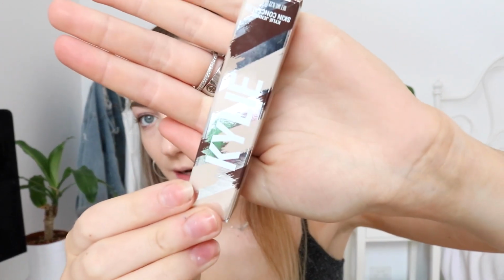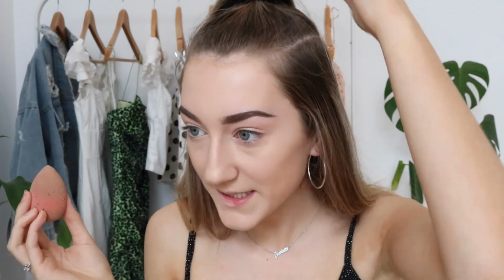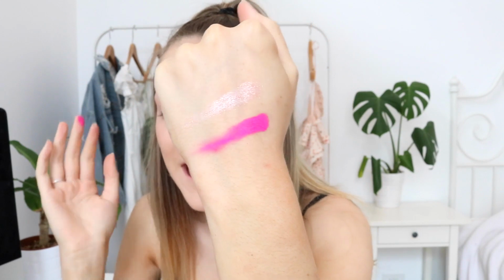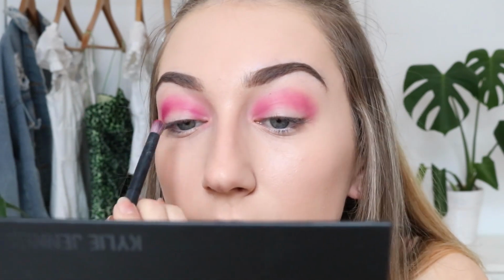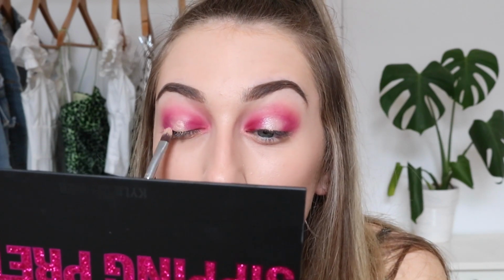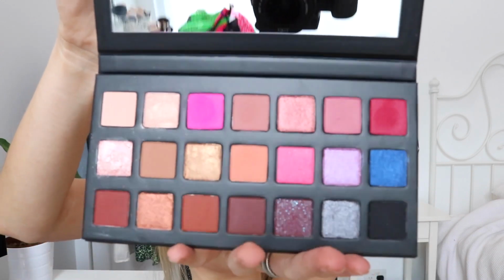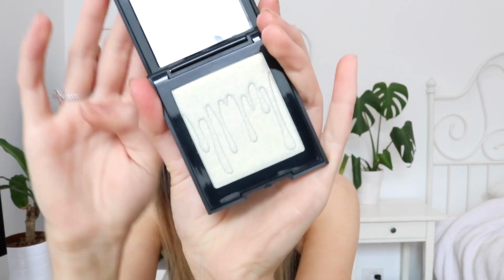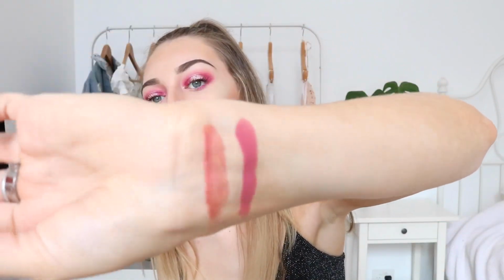TESTING $400 OF KYLIE COSMETICS! here we go...💄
So I did some MORE shopping online and bought heaps of makeup from Kylie Cosmetics!! I decided I'd do a first impressions and create a beautiful festival pink halo eye look! I got some things from her birthday collection, halloween collection and some brand new released eyeshadow palettes and lip kits!

If any businesses would like to work with or collaborate with me contact me at and if possible please put 'Business' or 'Collab' in the Subject Title line so I can get to you email quickly and respond ASAP! Thankyou! xx

about me
hi my names charlotte and I am a 17 year old gal from melbourne australia who loves making youtube videos and taking instagram pics!

The information presented is factual in nature only. It is not intended to be financial product advice or to imply any recommendation or opinion about a financial product. It does not consider your personal objectives, financial situation or needs. The content was not written or created by ING and ING is not responsible for the content. ING makes no representation as to the accuracy, completeness or reliability of the content, nor does ING accept any liability or responsibility arising in any way from omissions or errors in the content. ING strongly recommends that you obtain independent advice before making any financial decisions. Charlotte uses ING’s trademarks under arrangement with ING. Orange Everyday Youth is issued by ING, a business name of ING Bank (Australia) Limited, ABN 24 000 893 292, AFSL 229823.